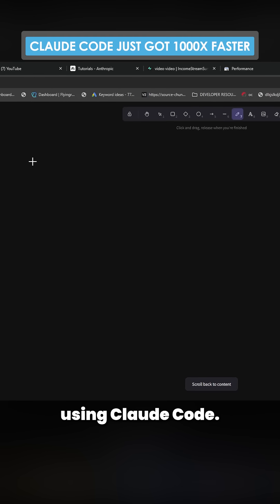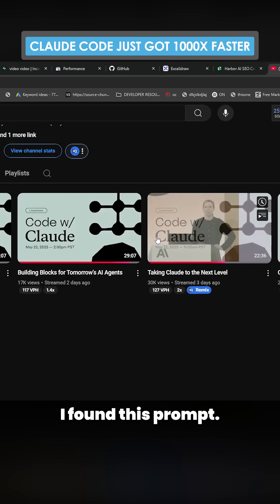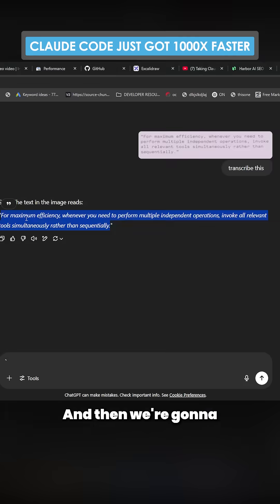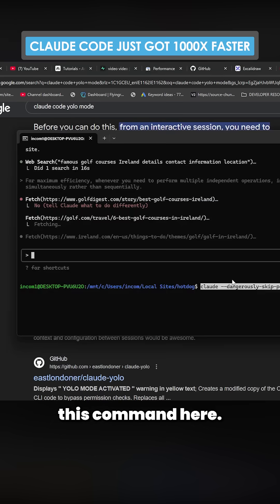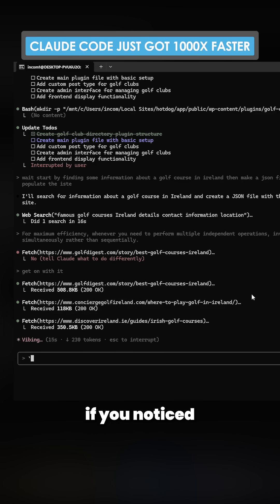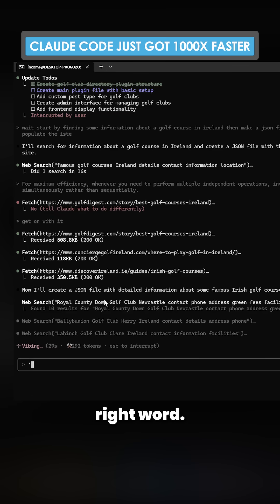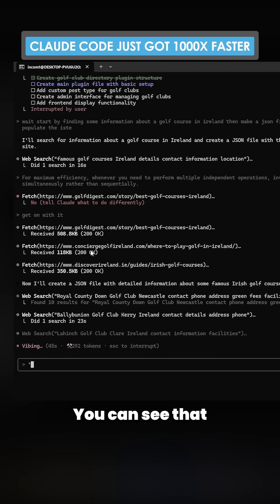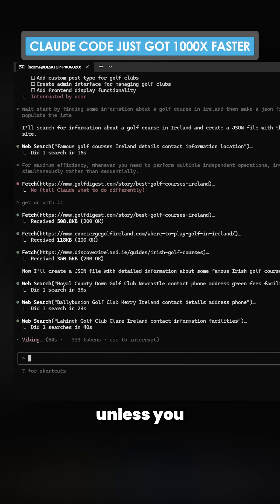Anthropic Just Revealed This Claude Code Secret